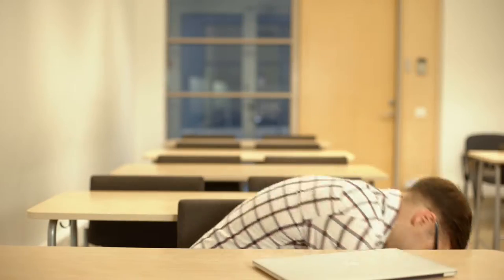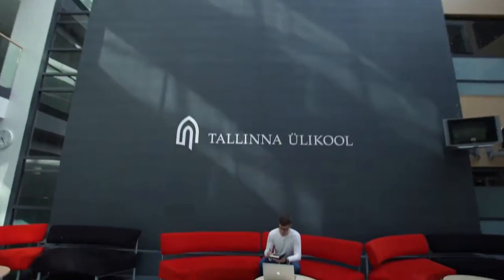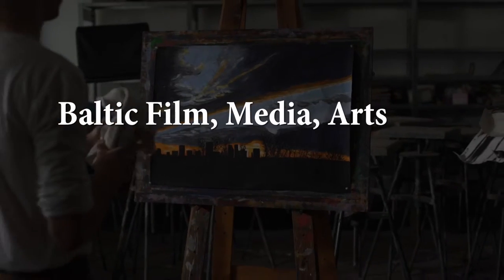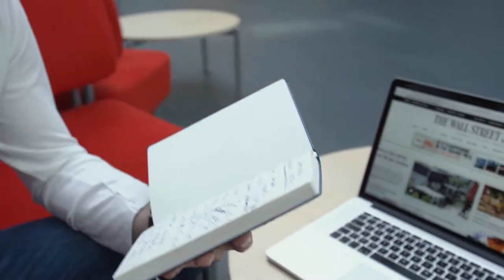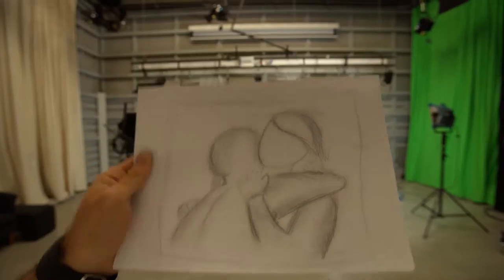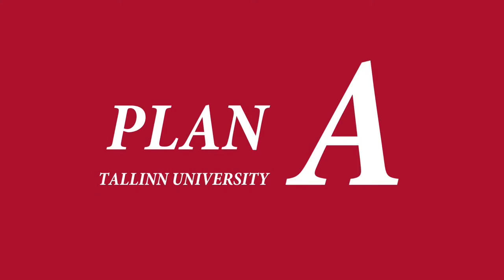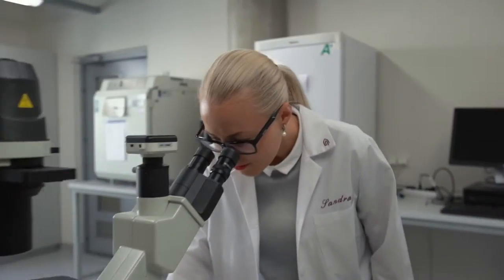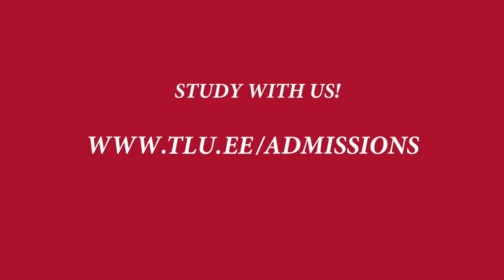Plan A - Tallinn University Baltic Film, Media, Arts and Communication School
At BFM you can obtain a wide-based education in an international environment. Our study programmes offer tools and skills for working on various positions in film production, TV, new media, communication, choreography, art and music.